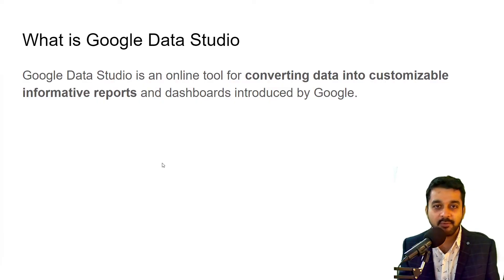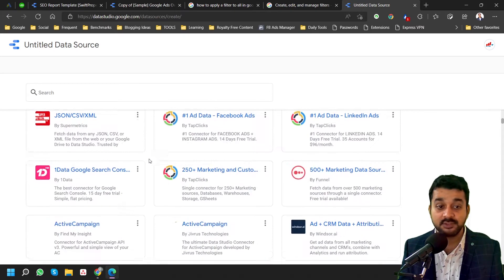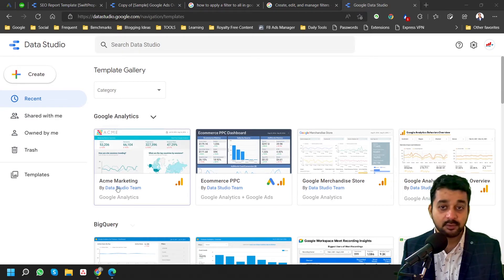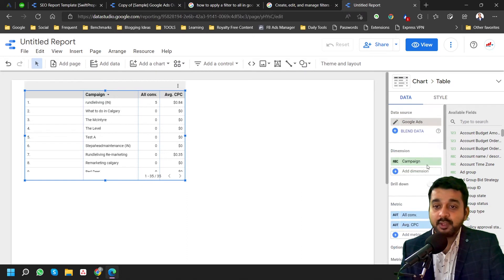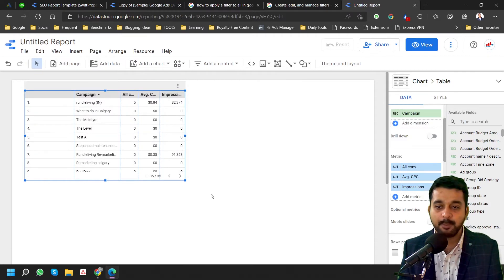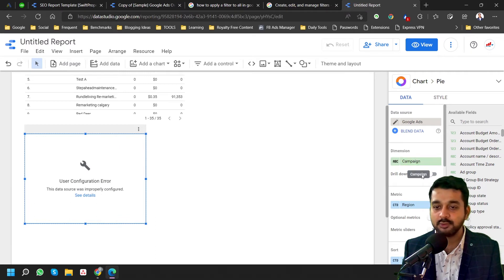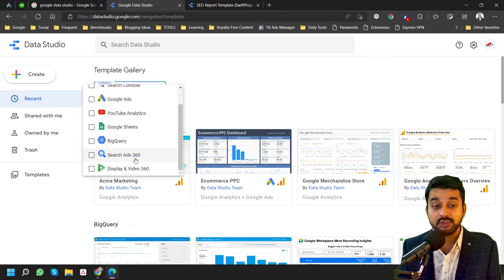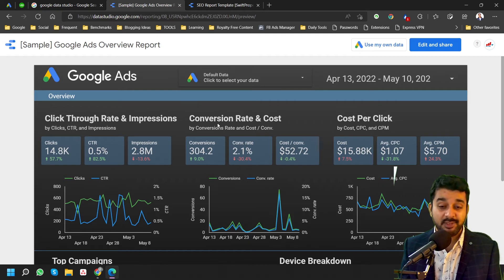Create Google Ads Reports using Google Data Studio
In this video, I have shared a simple yet fast method to Create Google Ads Reports using Google Data Studio.

Time Stamps:

00:00 Introduction to Google Data Studio
01:57 Adding Data Sources
03:23 Choose a Report Template
04:19 Create a Customized ReportUsing Campaign URL Builder
08:33 Create a Report using Template
09:39 Adding Relevant Data
13:47 Bonus Giveaway Template